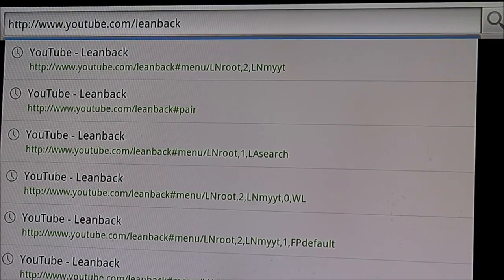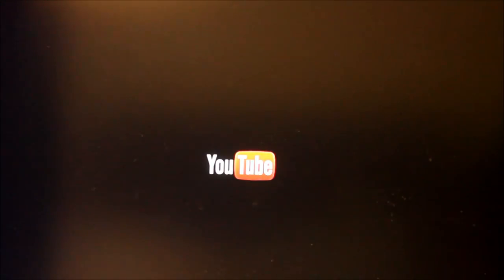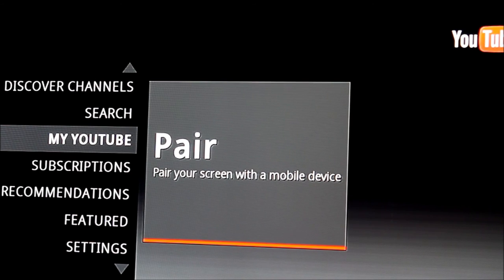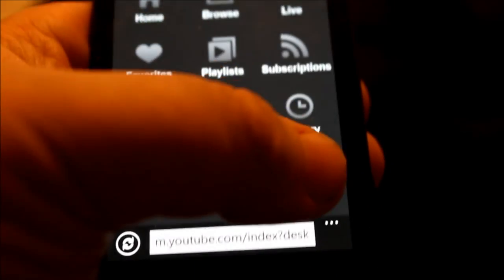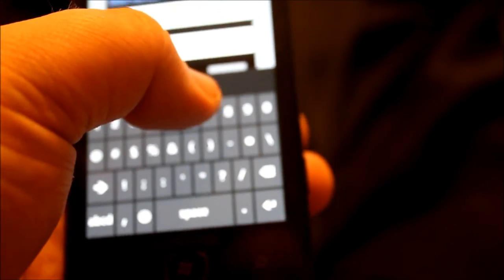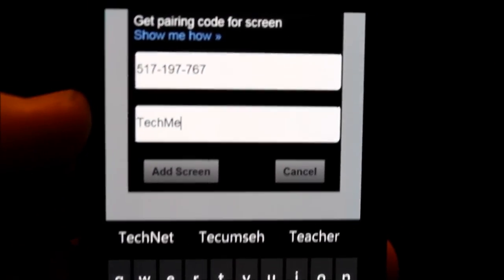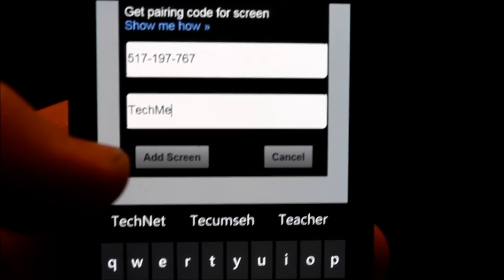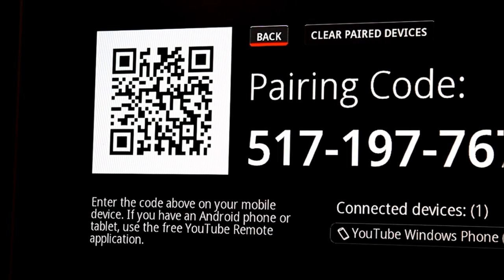YouTube Remote Control for Google TV using a Mobile Phone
Make your Windows Phone 7 (or ANY Mobile Device that can use YouTube Mobile) a YouTube Remote Control for your GoogleTV!

Yes, simply follow the few steps to turn your actual mobile device in to a actual YouTube Player where you can watch videos on the go or stop and watch right on your TV.

Have multiple GoogleTV's? It's ok! You can add multiple Devices and name them anything so you'll never forget.